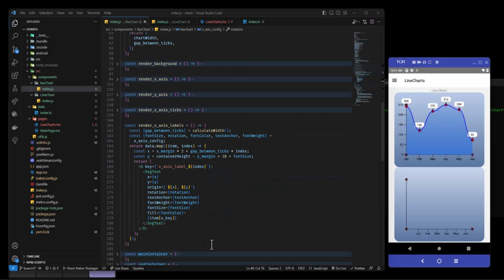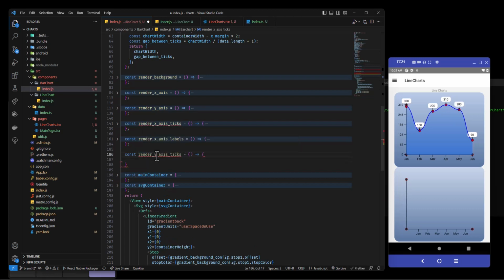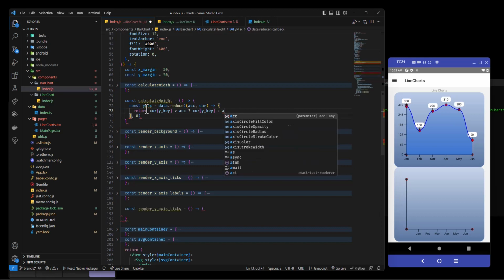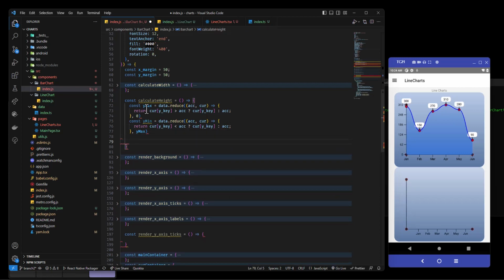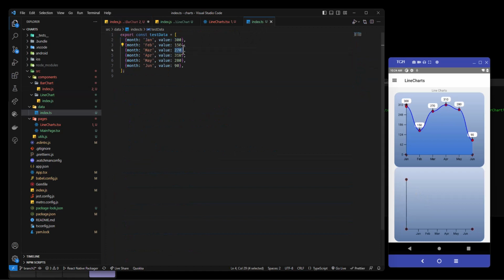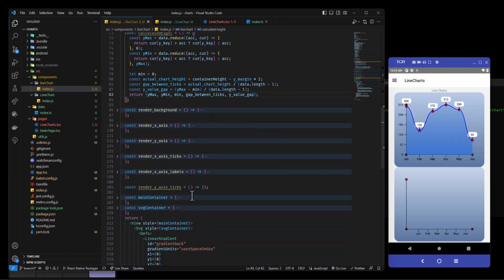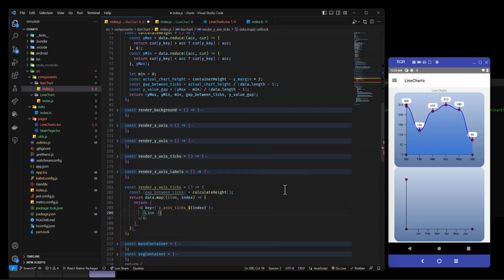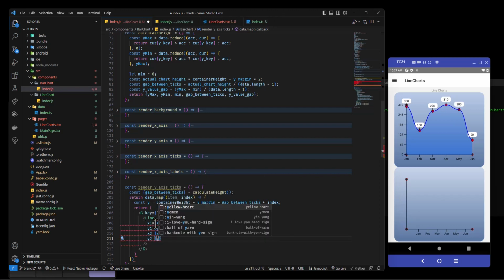023 bc y axis ticks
In this video we will setup the y axis ticks